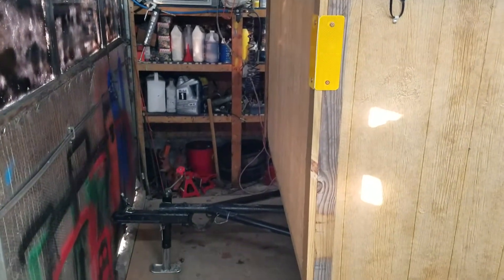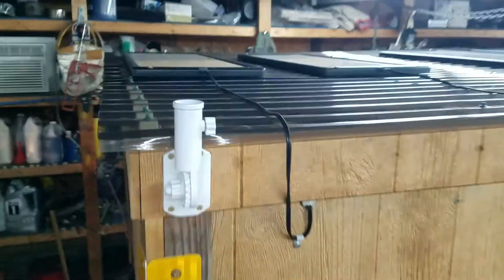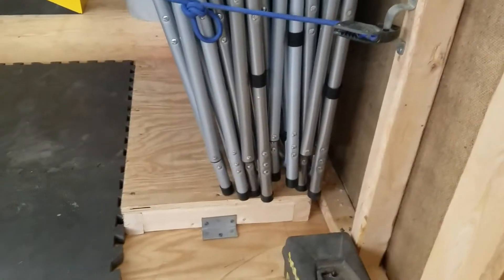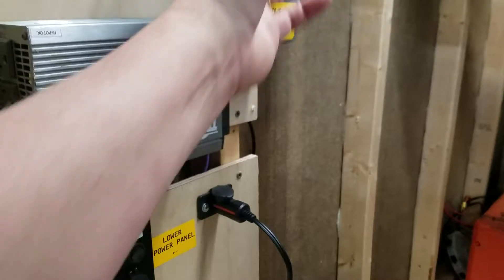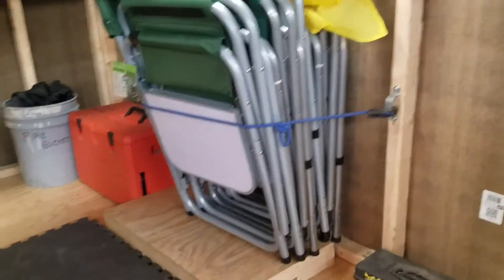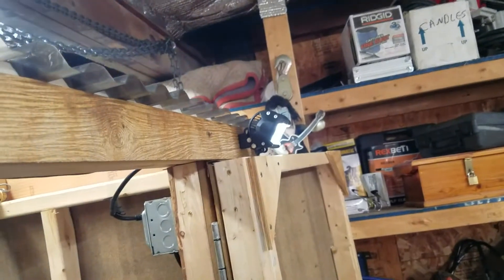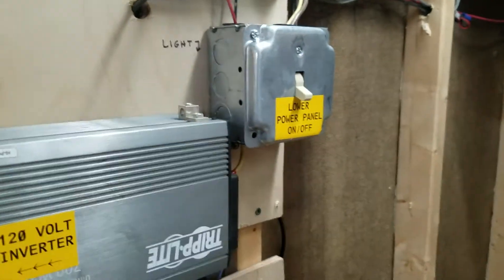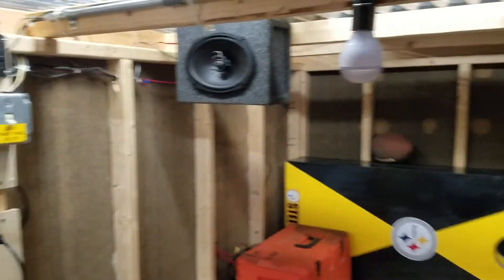Harbor Freight 100 Watt Solar Kit install on portable Party Trailer. Part 2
Finished up the party trailer and split the panels to charge two different battery banks.